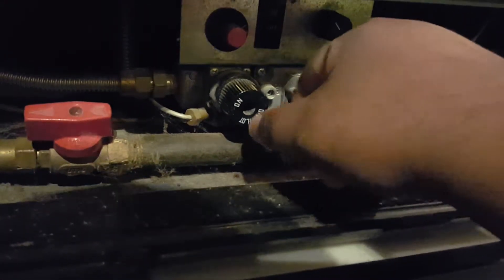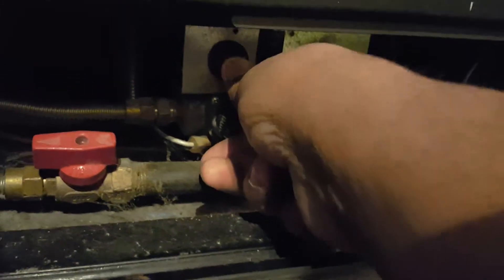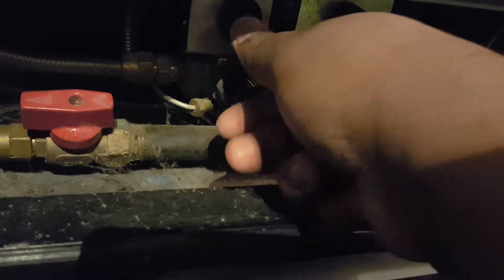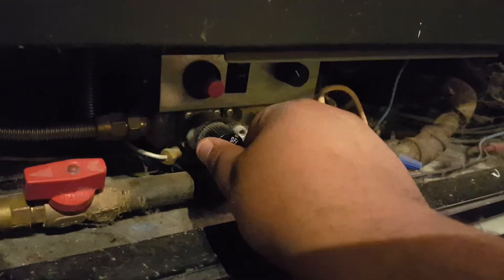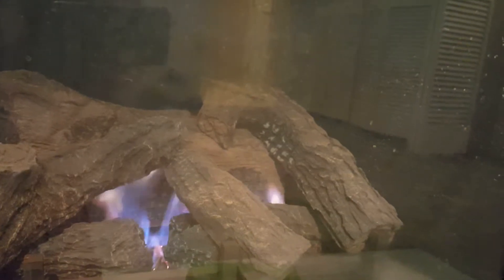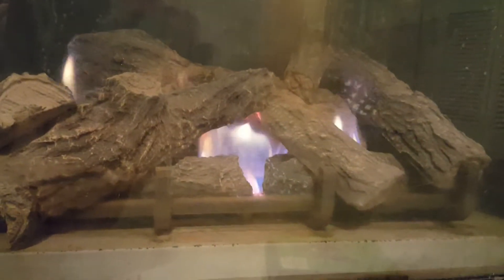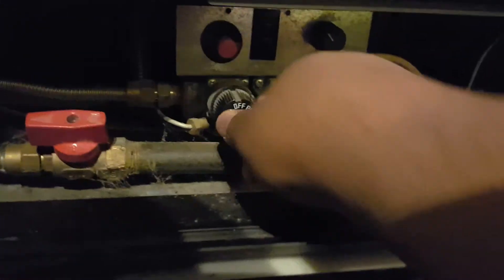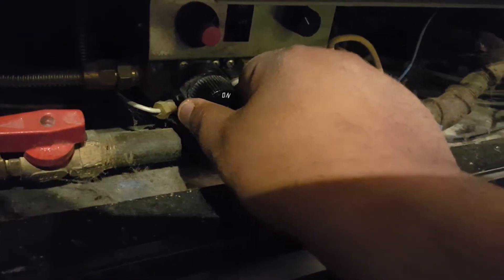How to ignite Royal fireplace